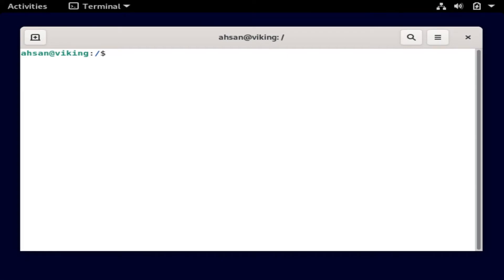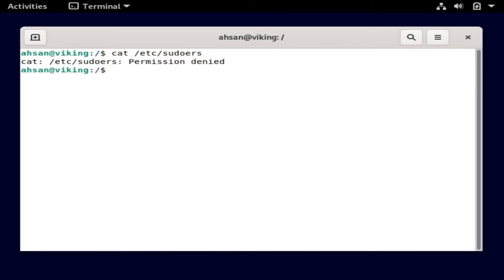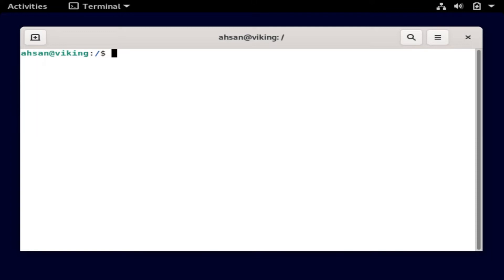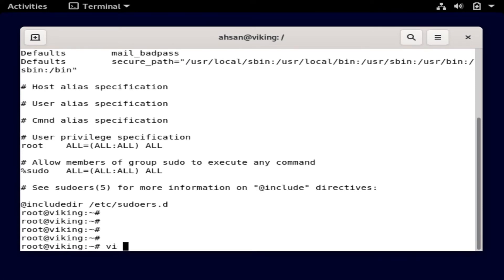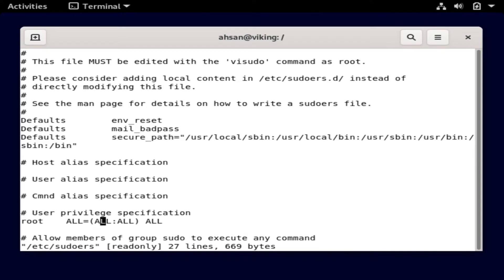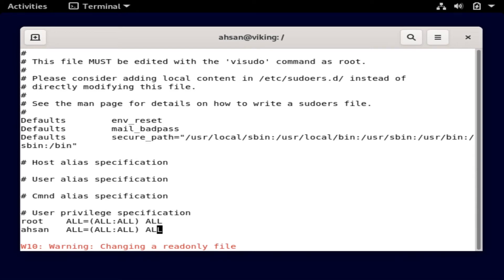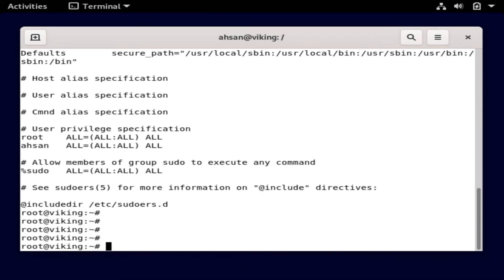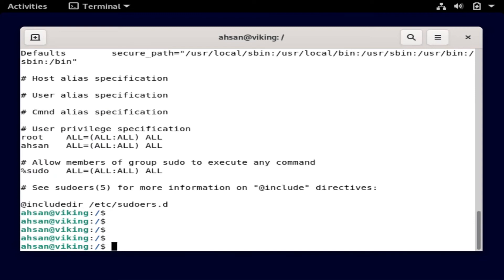Add a user to sudoers file using linux vi Editor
There are many ways to make a user part of the /etc/sudoers.
One of the ways to accomplish it has been explained in this video tutorial.

linux users sudoers